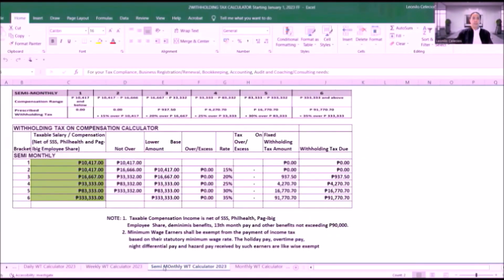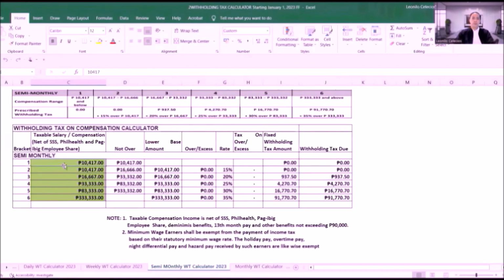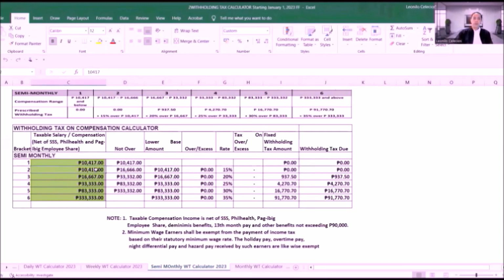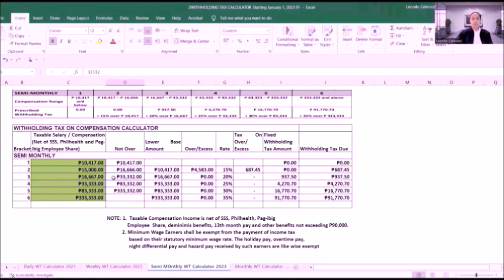Paano mag compute or mag check your semi-monthly withholding tax starting Jan 1, 2023 and onwards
To avail the semi-monthly withholding tax calculator excel template, you can fill-up the form linked below: